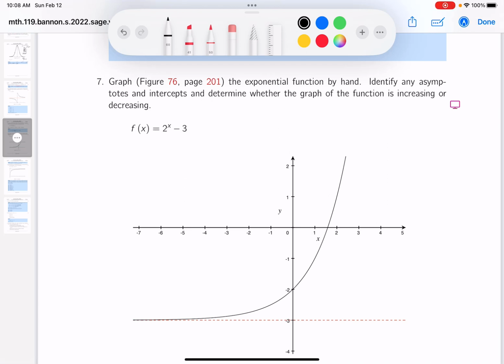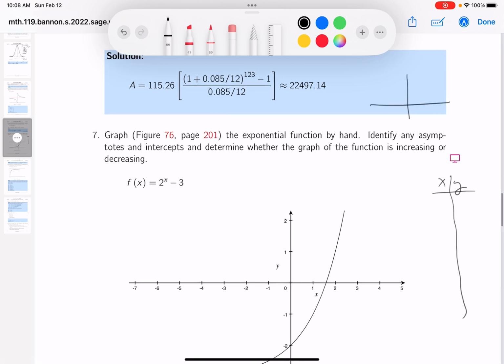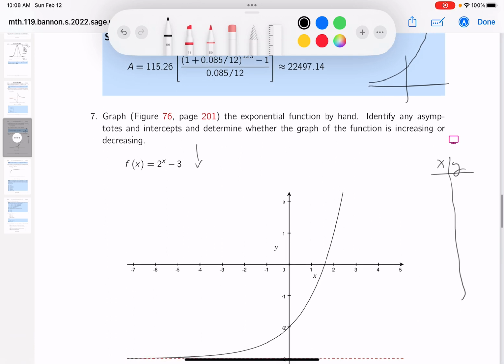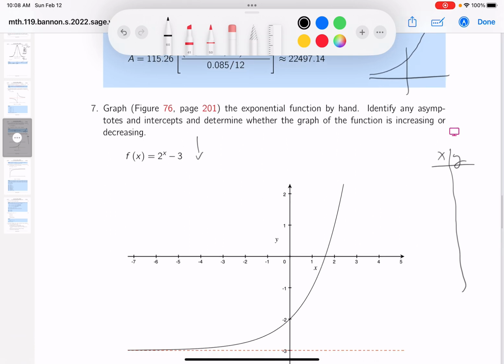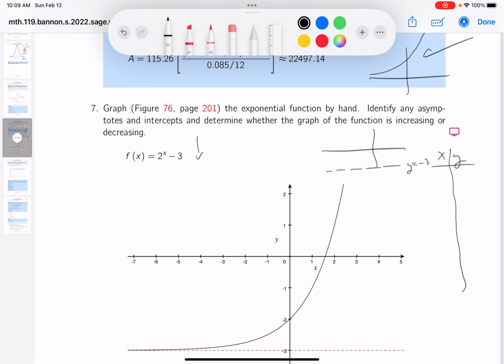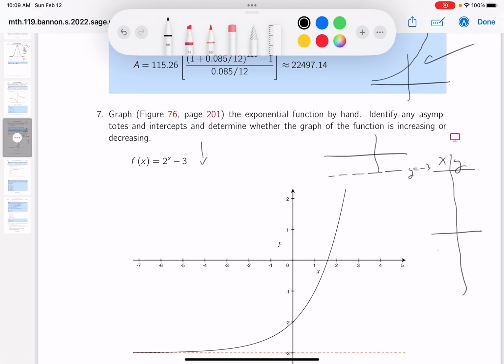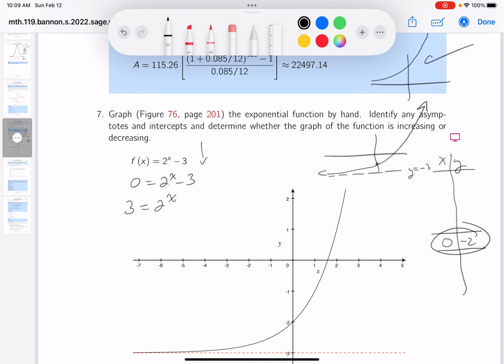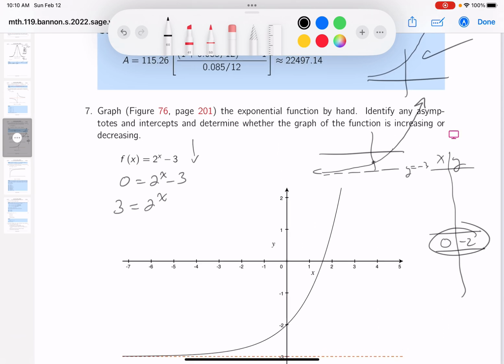mth 119 09 06 07